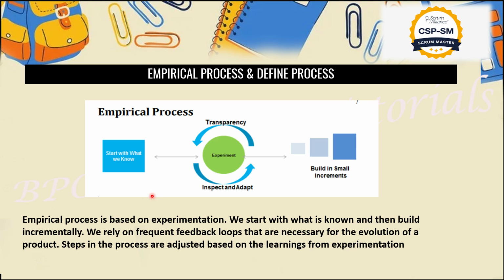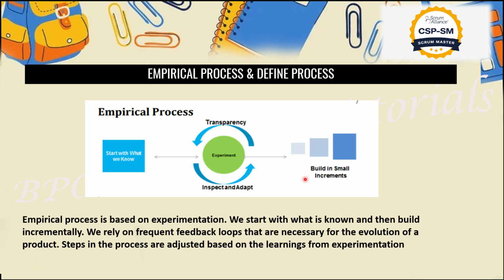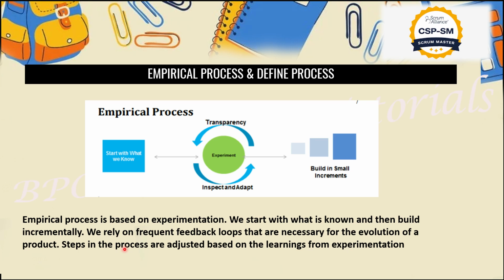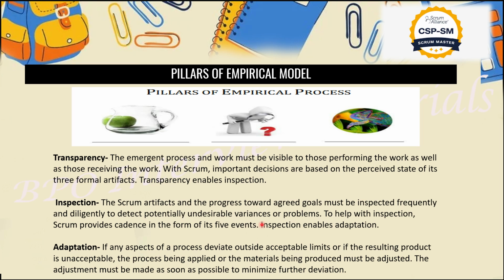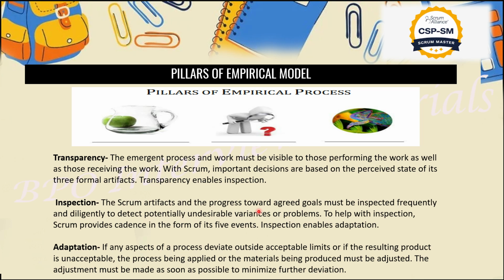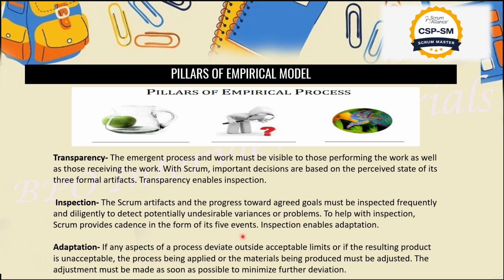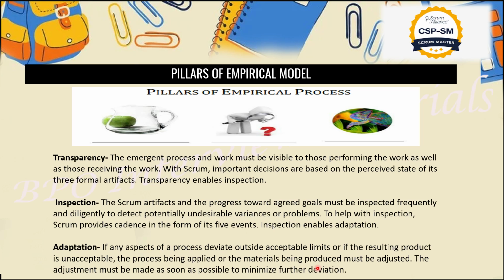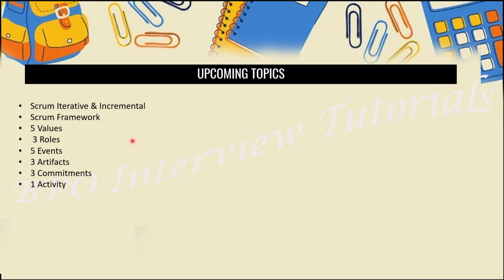What is Empirical & Defined process in Scrum